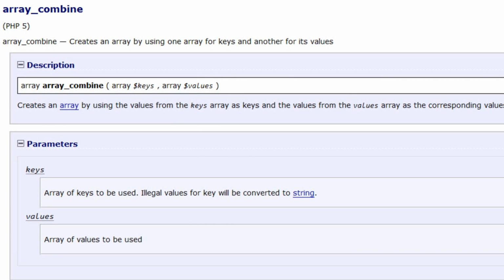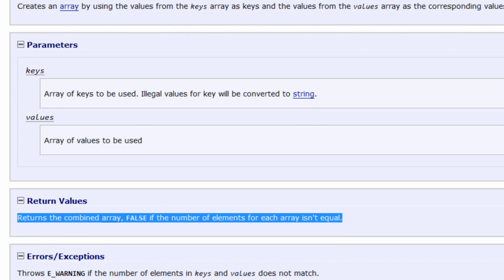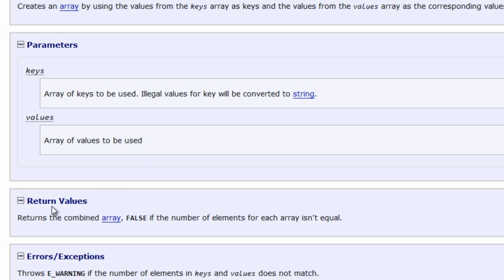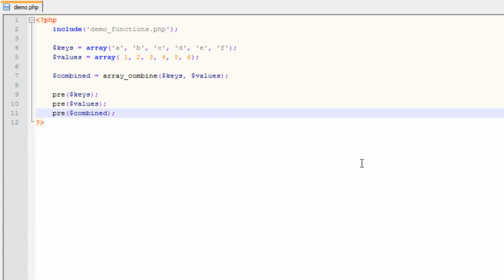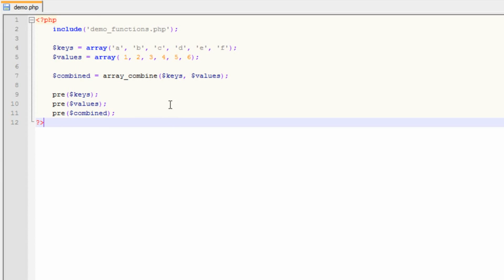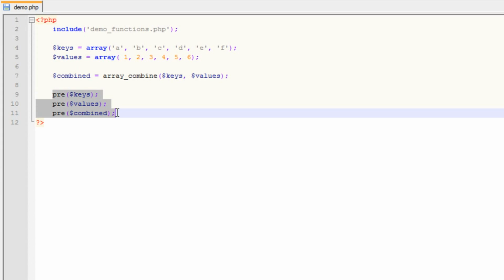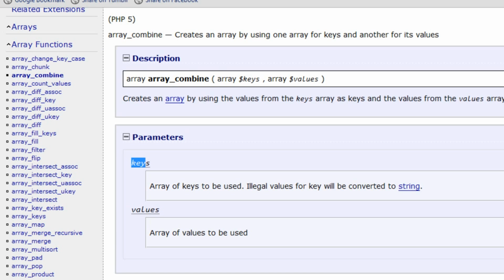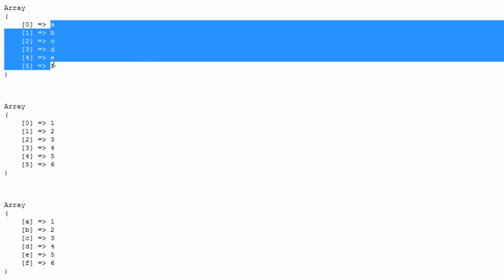PHP Functions Video Tutorial: array_combine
The array_combine PHP functions lets you combine an array of keys and an array of values into a single resulting array.